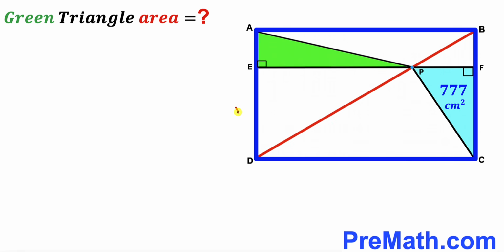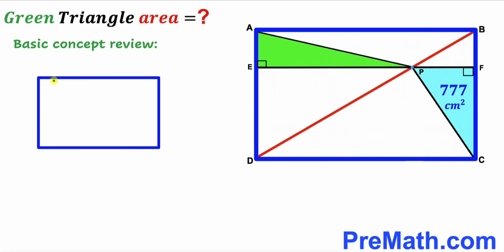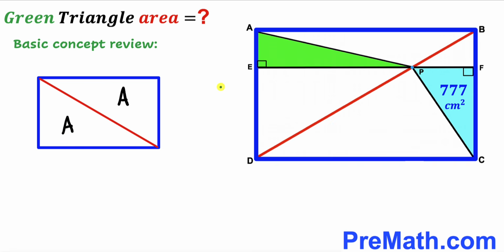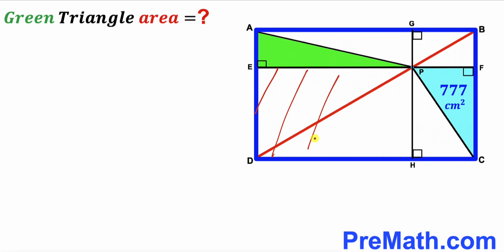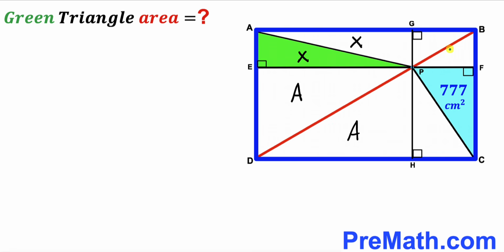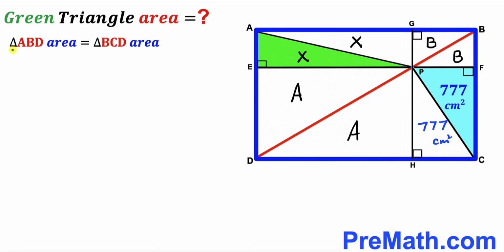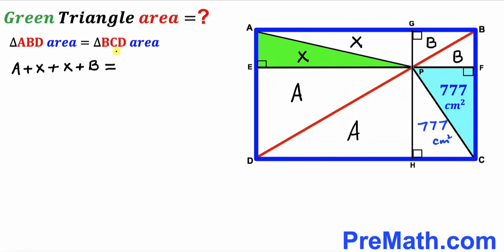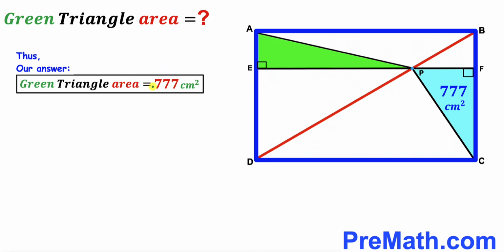Can you find Area of the Green shaded Triangle? | (Rectangles)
Learn how to find Area of the Green shaded Triangle. Important Geometry and Algebra skills are also explained. Step-by-step tutorial by PreMath.com.

blackpenredpen
math olympics
olympiad exam
math olympiada
British Math Olympiad
olympics math
olympics mathematics
Number Theory
mathcounts
math at work
Pre Math
Olympiad Mathematics
Olympiad Question
Geometry
Geometry math
Geometry skills
Right triangles
imo
Competitive Exams
Competitive Exam
Calculate the length AB
Pythagorean Theorem
Right triangles
Intersecting Chords Theorem
coolmath
my maths
mathpapa
mymaths
cymath
sumdog
multiplication
ixl math
deltamath
reflex math
math genie
math way